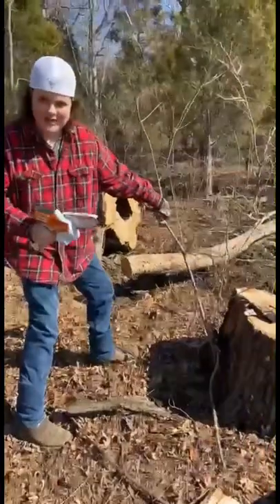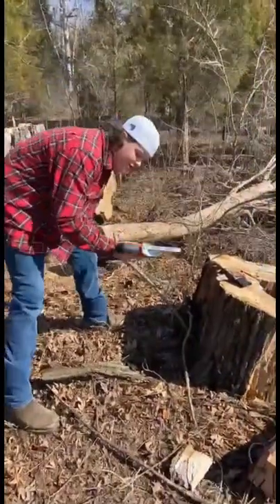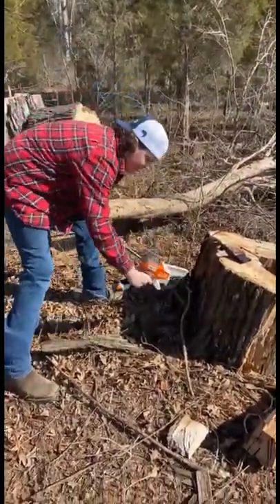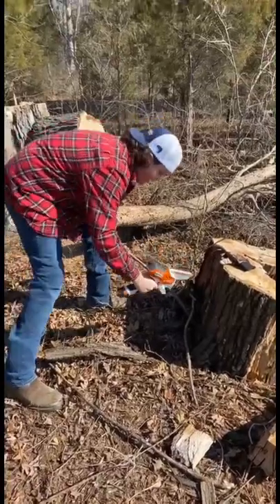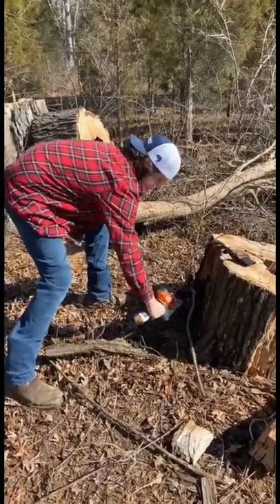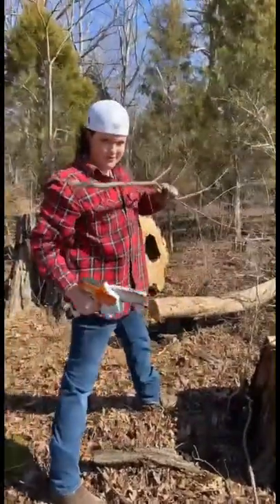How to use a mini chainsaw